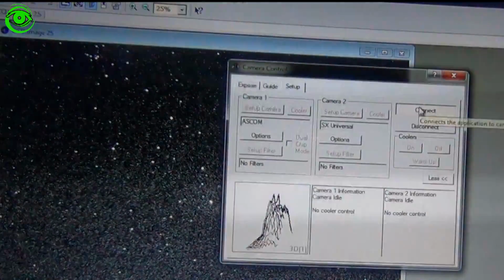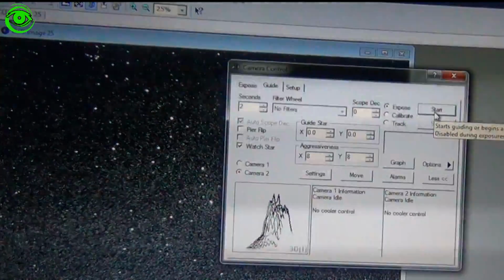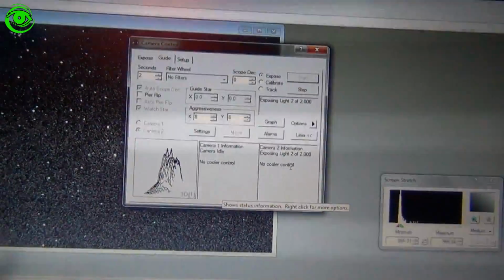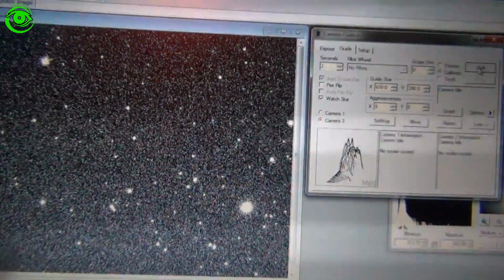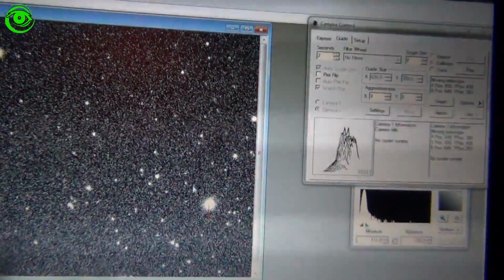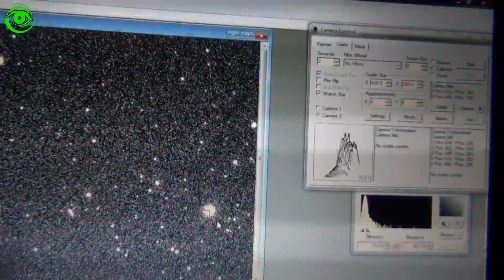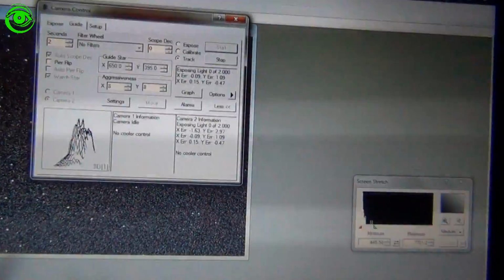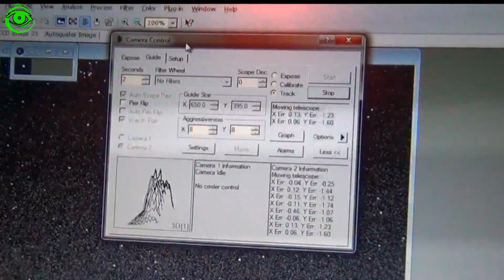Maxim DL Auto Guiding - Astrophotography Deep Sky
I show you how to setup and get auto guiding started in Maxim DL.  Auto Guiding is an important part of deep sky imaging.  If you ever consider Deep Sky Imaging, make sure your mount has an Auto Guiding Port.

Post questions and get answers to your astrophotography questions.  Monthly imaging contests and quarterly prizes.

Soundtracks:
"Welcome to the Show"
"Also Sprach Zarathustra"